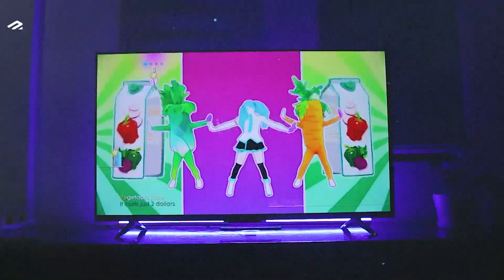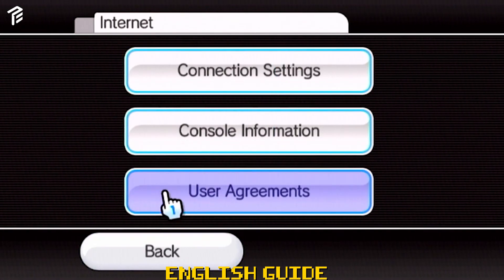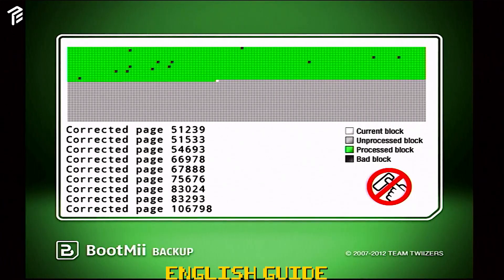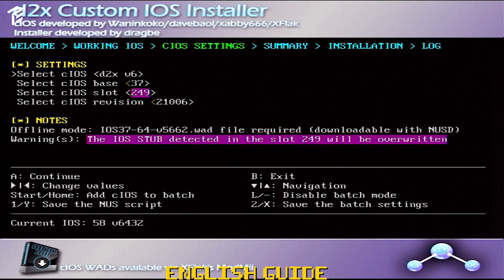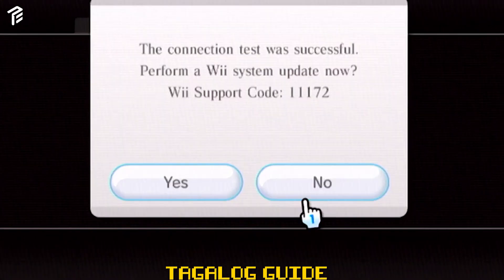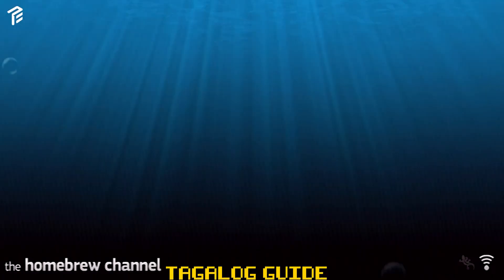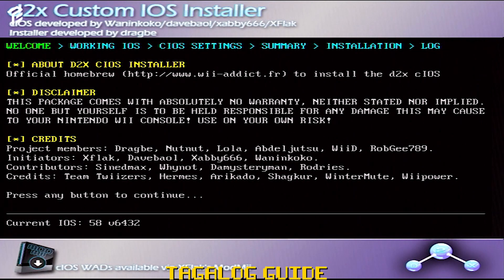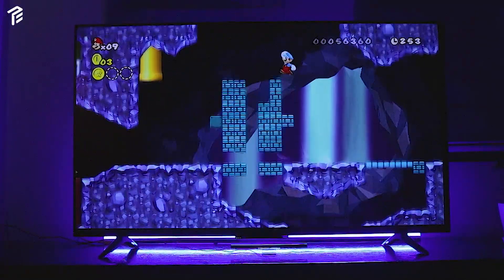Softmod/Jailbreak Guide Wii in 2022 in few steps only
Sorry if the voice pacing of the video is fast(i have to squeeze everything from 30mins to 12mins) LOL! but if you have some questions or suggestions you can just comment down below and I'll be happy to get in touch.

☑️ What to Expect 0:00
☑️ Requirements  0:21
☑️ English Guide 0:54
☑️ Tagalog Guide 6:32
☑️ Outro 11:51

POCO X3 Pro 6gb 128gb

Gamersir X2 USB Type C

Hi guys! I recently created a group for fellow Egg NS Philippines enthusiasts. I hope to build a strong community with you guys. Feel free to join in!

I buy my own phones and devices for review on youtube. so if you appreciate my work.